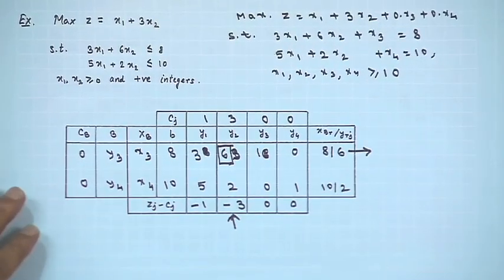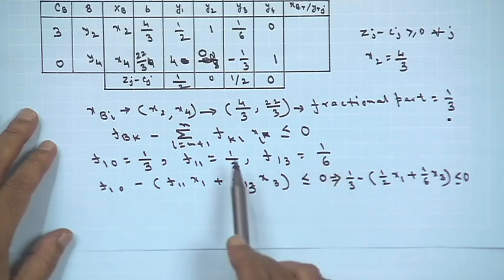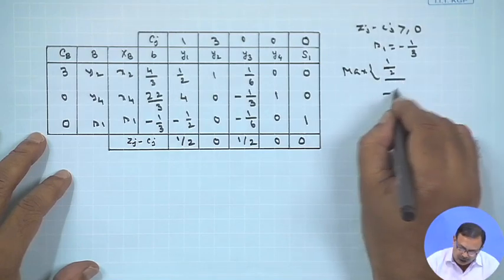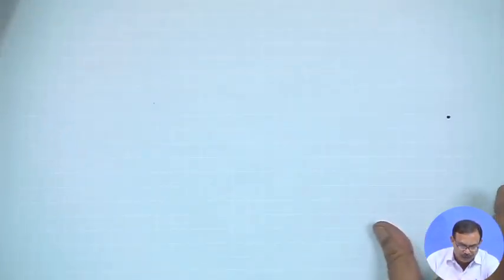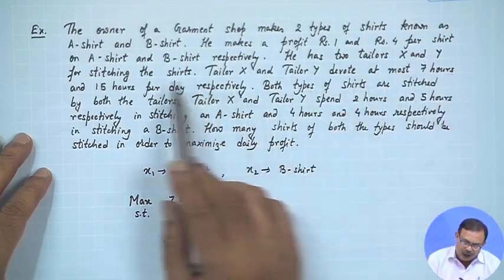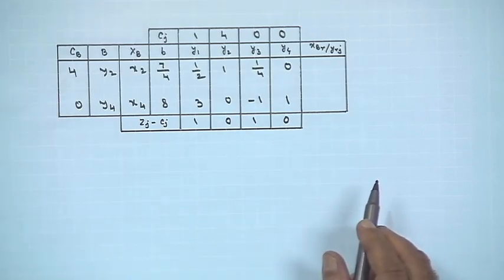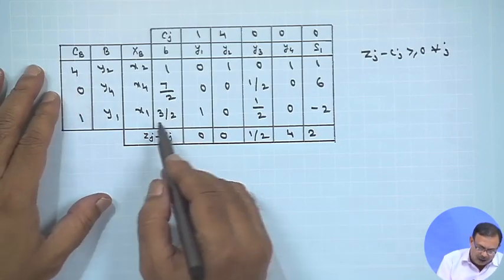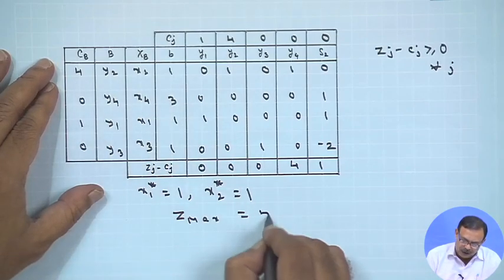Lecture 23: Interger Linear Programming